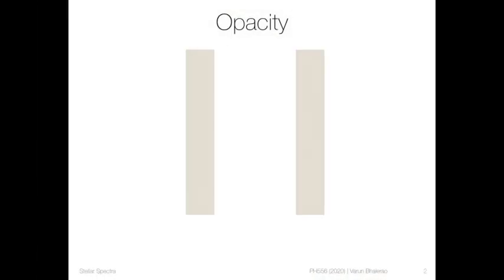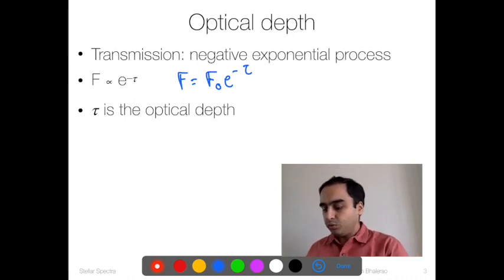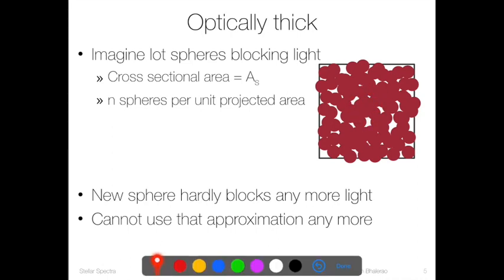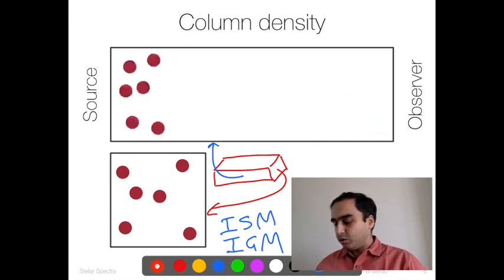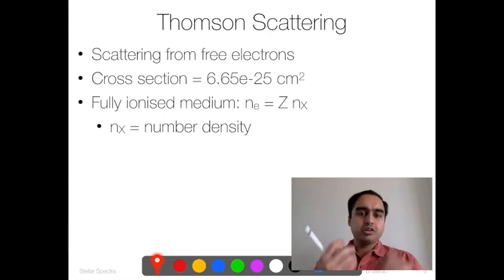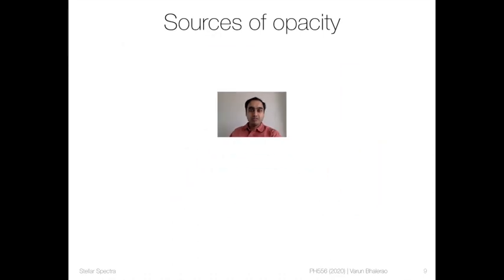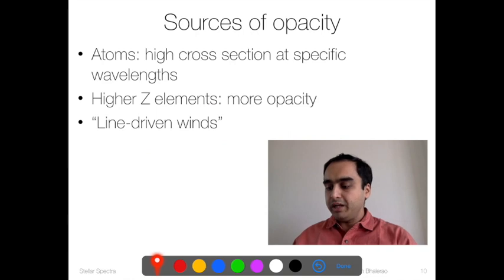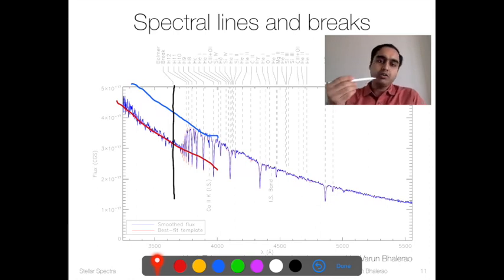PH556 E03 - Opacity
Astrophysics, IIT Bombay - Spring 2020
In this e-session, we discuss opacity. Some references from the lecture: